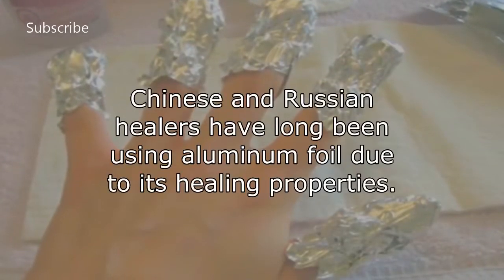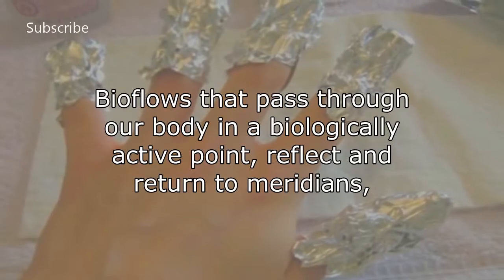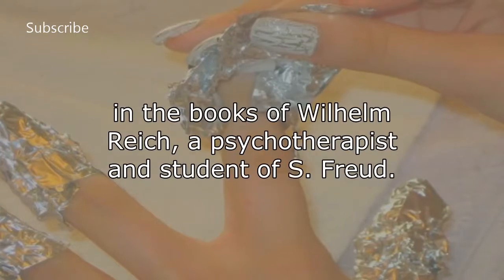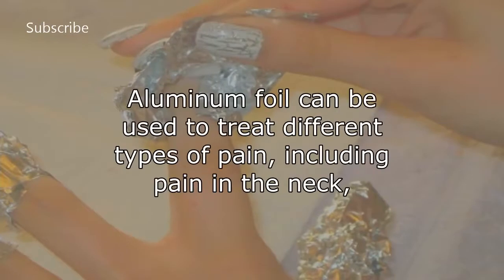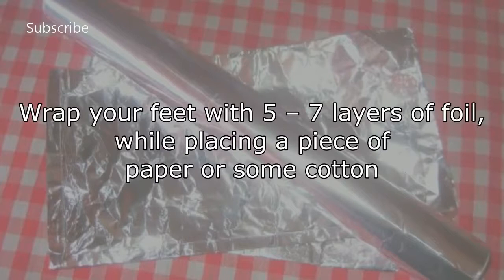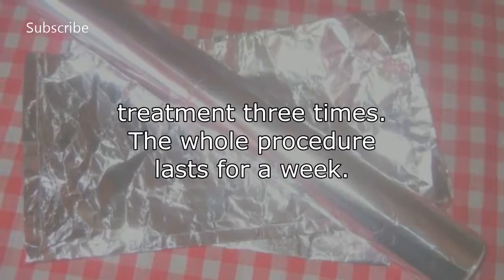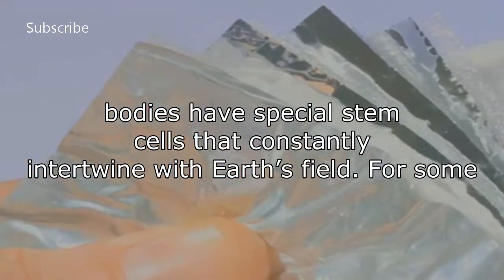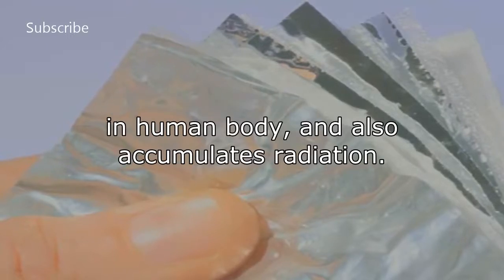Aluminum Foil Treatment for Back Pain & Joint Pain – Treatment of Russian & Chinese Healers HealthT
Aluminum Foil Treatment for Back Pain & Joint Pain – Treatment of Russian & Chinese Healers | HealthTUBE

Chinese and Russian healers have long been using aluminum foil due to its healing properties. According to them, aluminum foil can be used as a healing tool outside of the kitchen, where it should be used with an extreme caution.